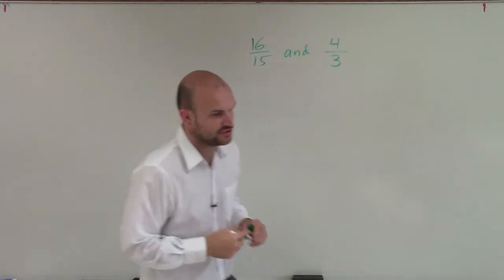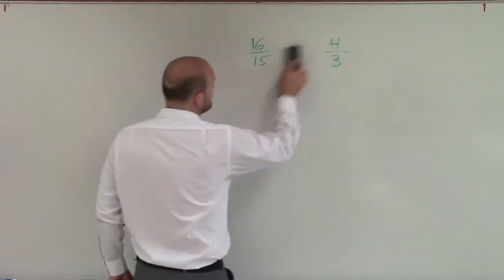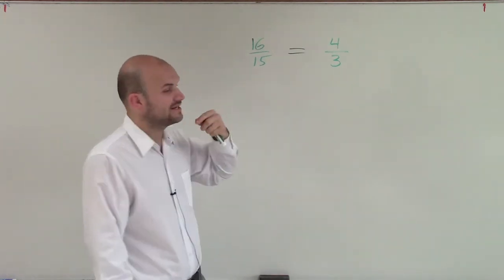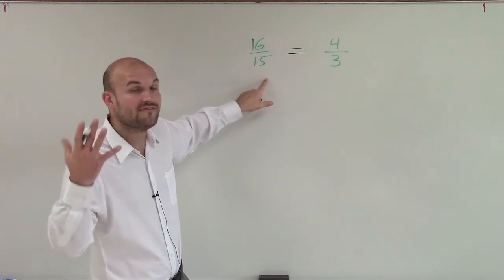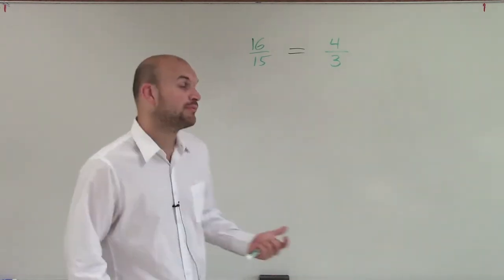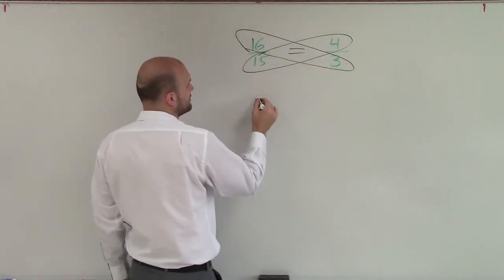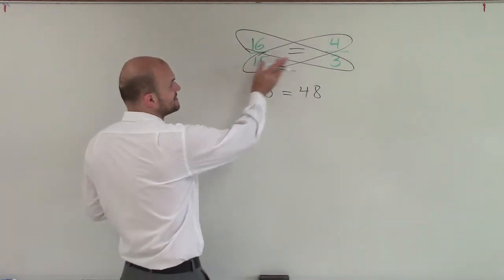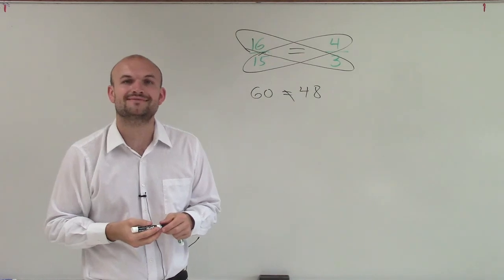Using cross product to verify a proportion